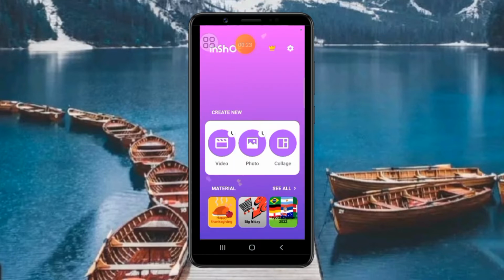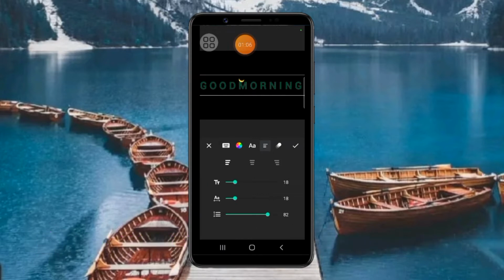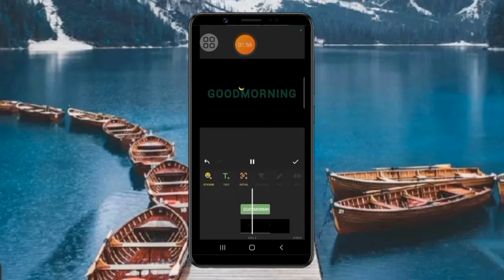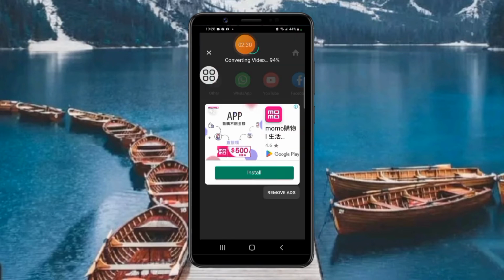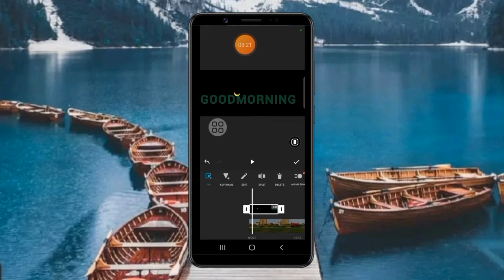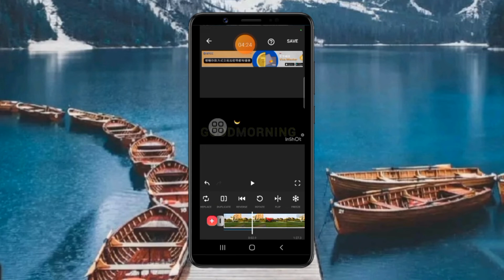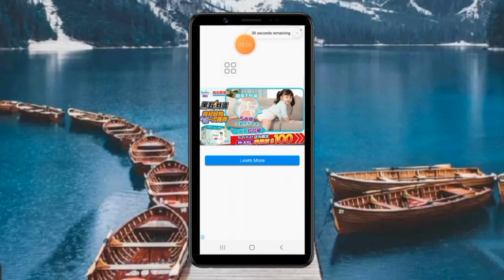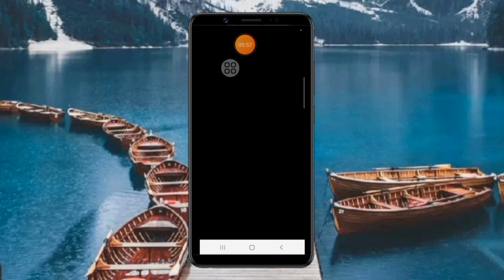HOW TO CREATE TEXT MASKING INTRO WITH INSHOT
In This video, you will  learn how to Make a Cinematic  Intro with  a text Masking using Inshot.

Hi to everyone! I'm  Josie Flores. Welcome  to my Simple  tutorial  video tips. i am going to share with  you and help you guys learn more about tutorial videos.